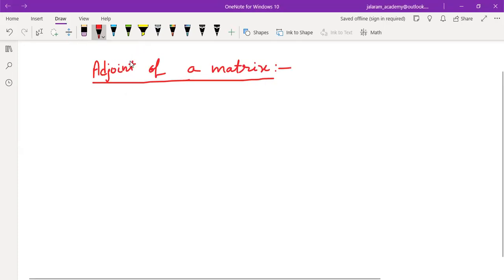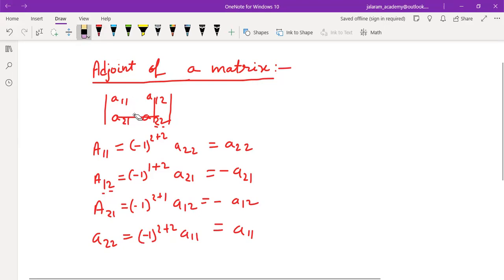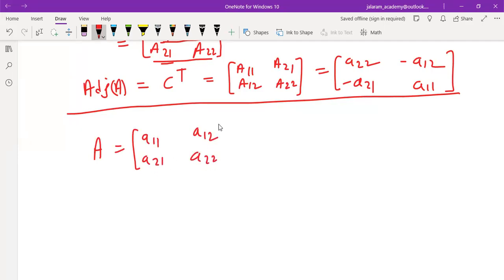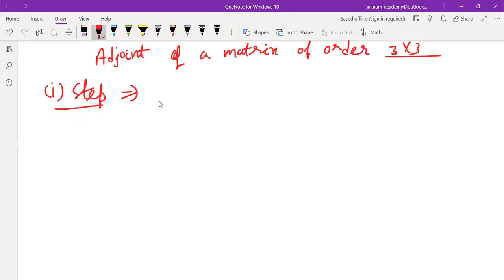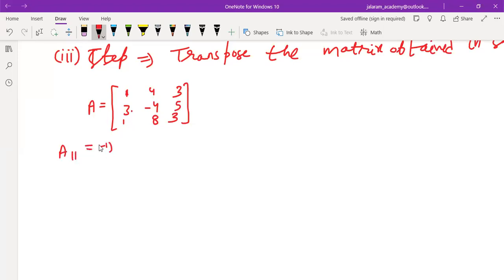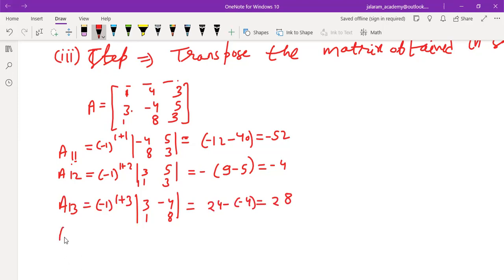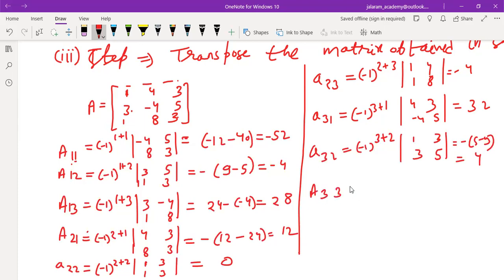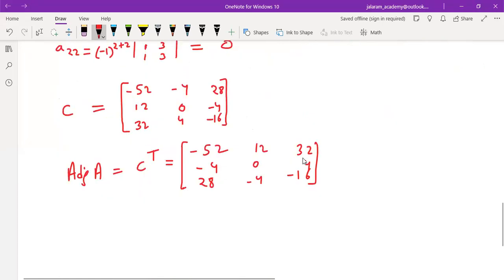MATRICES- ADJOINT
BY WATCHING THIS VIDEO YOU CAN LEARN HOW TO FIND ADJOI NT OF A MATRIX WHICH IS VERY USEFUL IN FINDING THE INVERSE OF A MATRIX AND IN SOLVING THE SIMULTANEOUS LINEAR EQUATION.